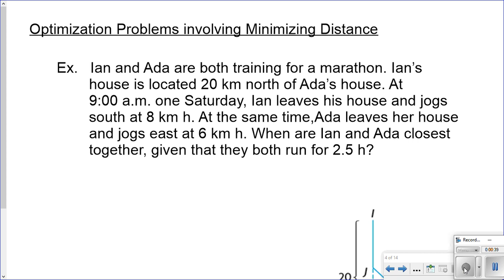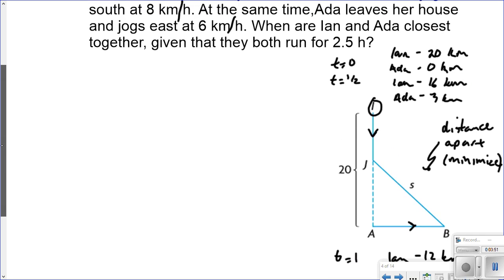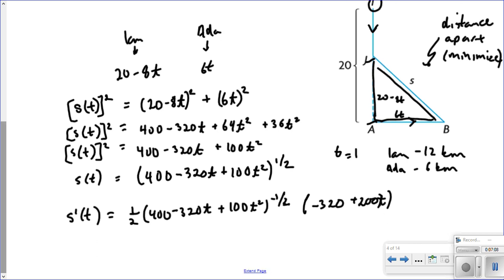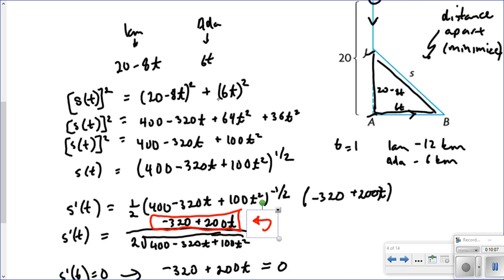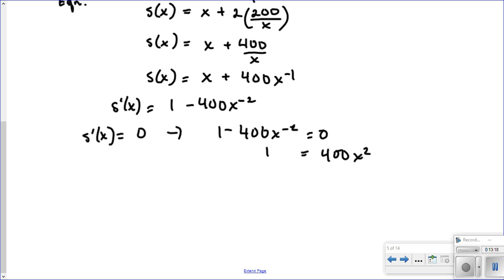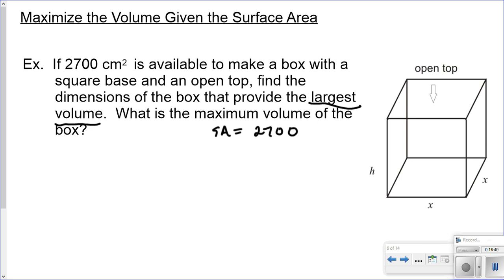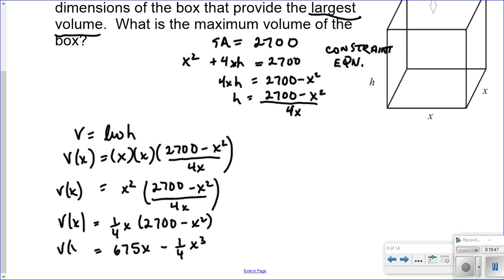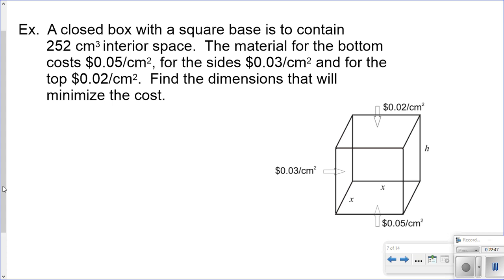3 3 Optimization # 2 video lesson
3 3 Optimization # 2  video lesson for MCV4U